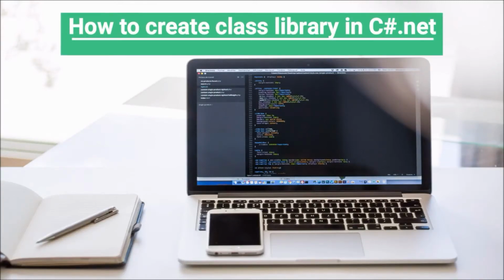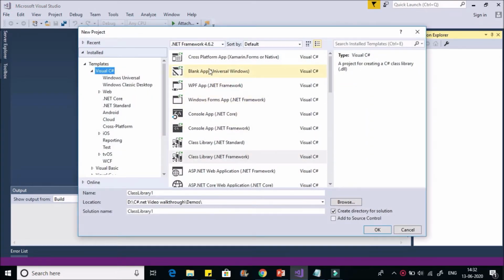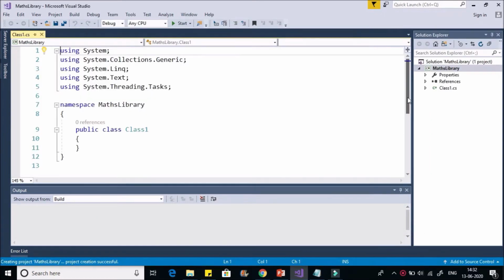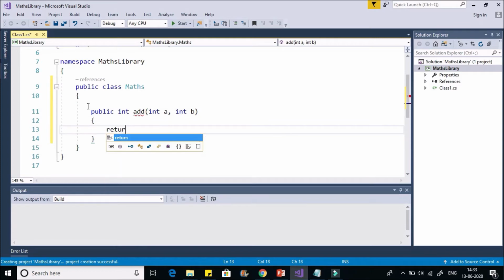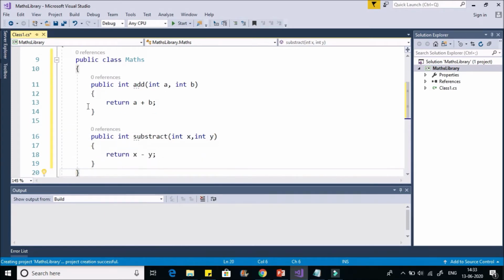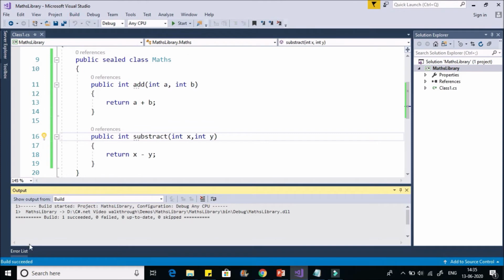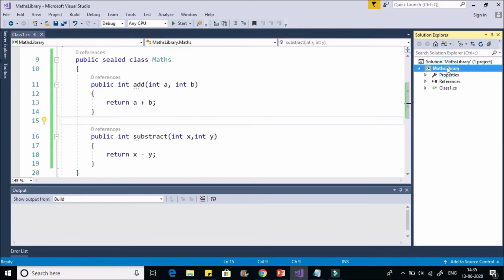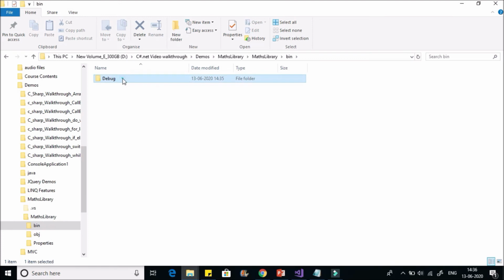C# - how to create class library in .net | dll file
This video explains how to create class library in c#.net.
you will learn how to create .dll file and how to use class library in .net application.

class library in .net
dll file in .net